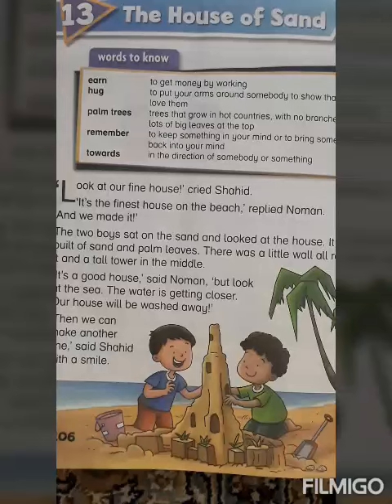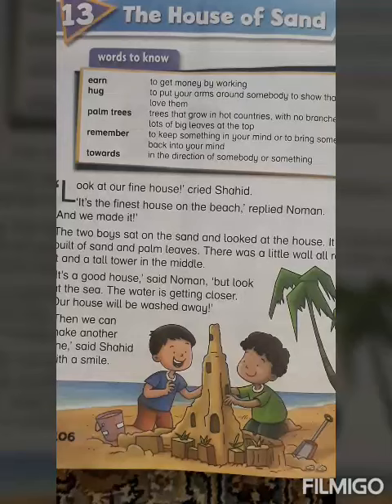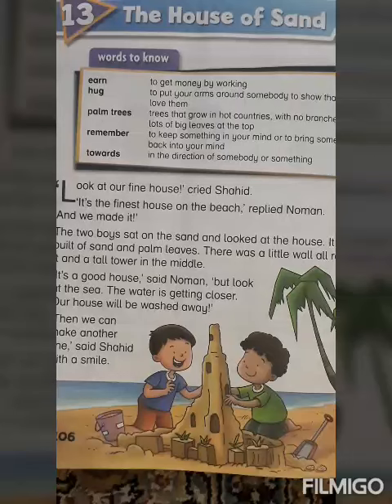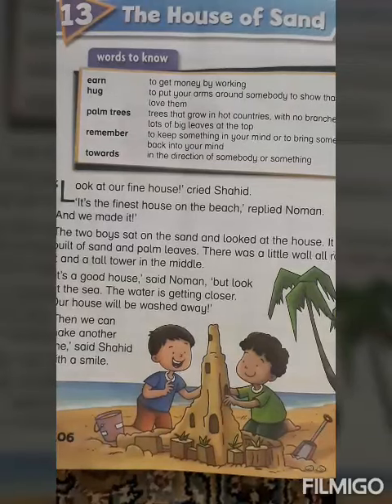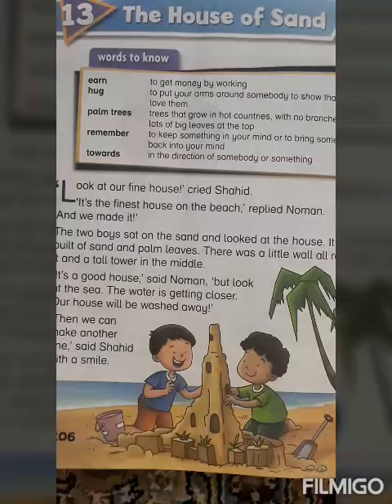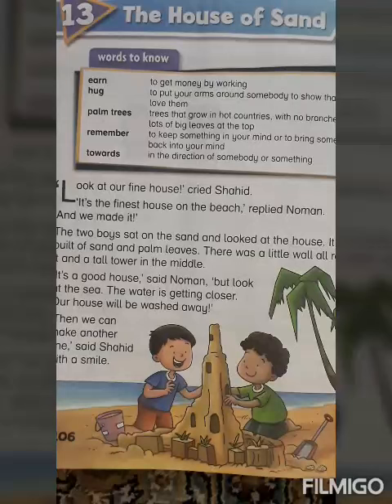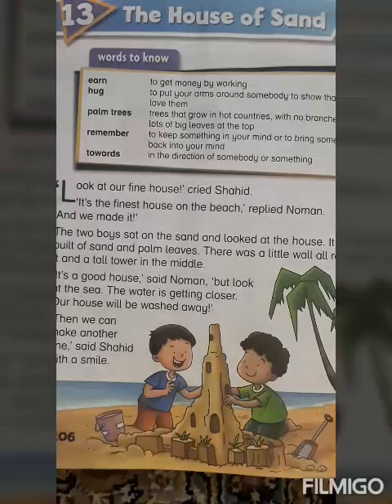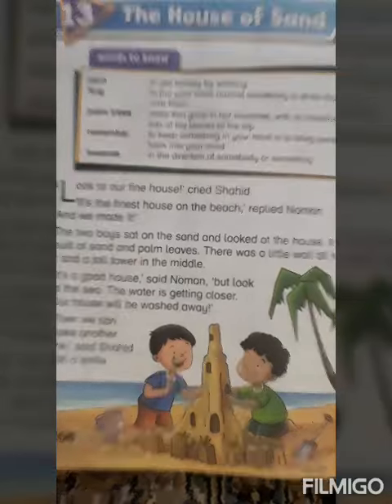Class I Subject English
Lesson House of Sand